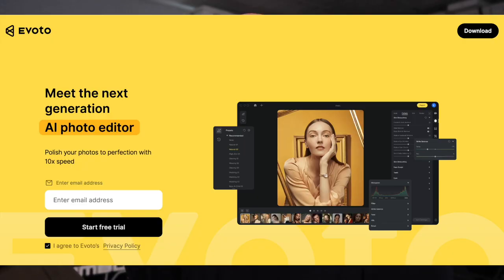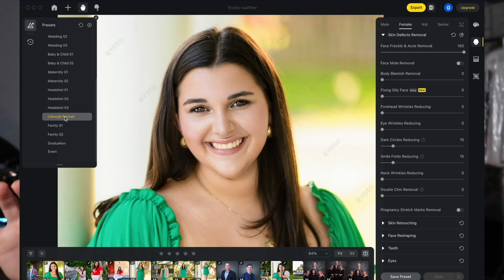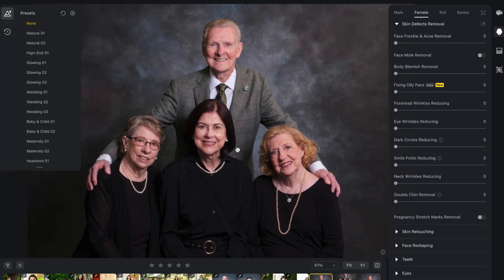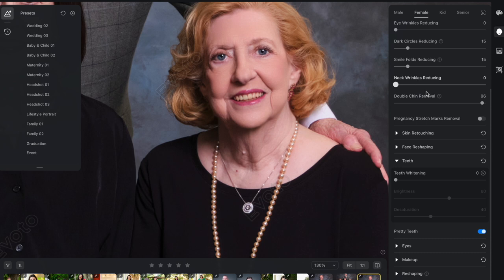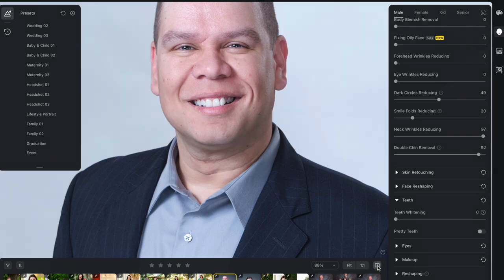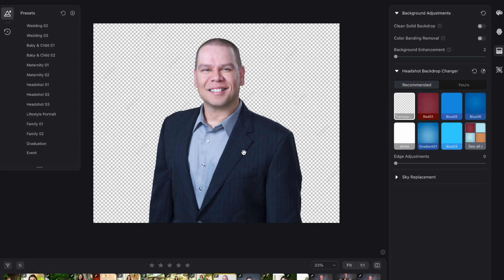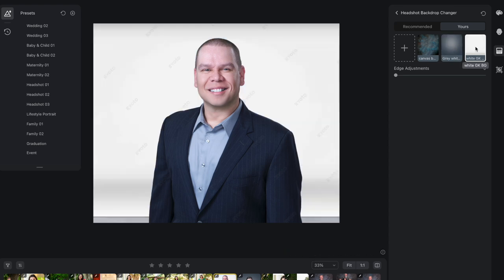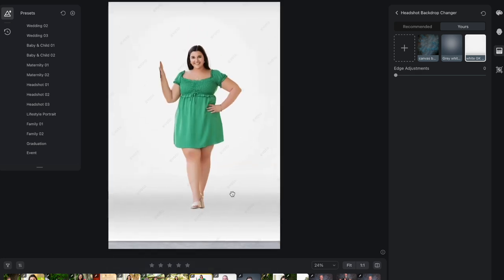EVOTO - A.I. retouching - THIS IS SCARY! @Evoto-AI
***Receive an additional 30 credits to any paid plan with this link: (Expires November 1, 2023)

EVOTO is AI-driven retouching software that will save you a ton of time with a natural feel to your retouching.  I photograph a ton of headshots and business-type profile imagery and EVOTO has been in my toolbox for these tasks.  Let me show you how I use EVOTO in my real-world usability.
Artlist:
Super Fast SD Cards: Sony G sd card
Best Batteries for Fuji XT3 : Wasabi Batteries
Battery Grip for Fuji XT3 :
Favorite Lens: 16mm 1.4
Best sky replacement software: Luminar 4